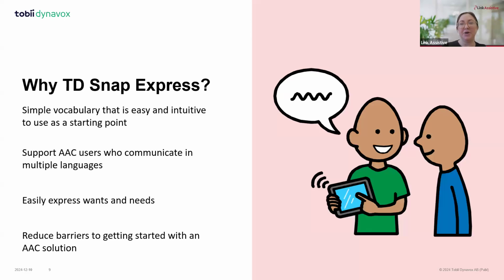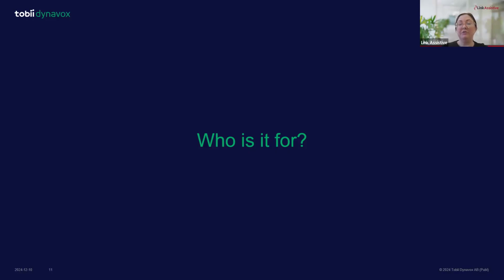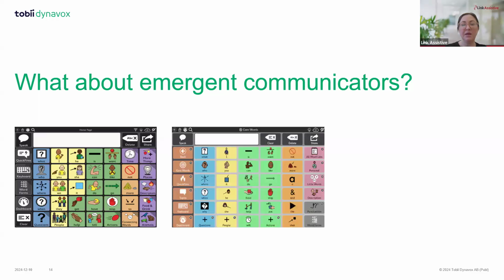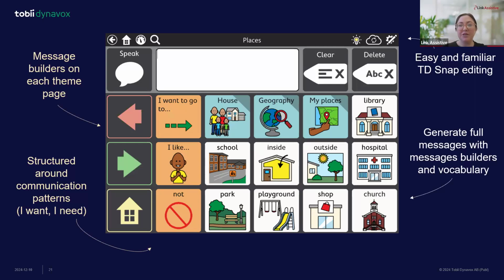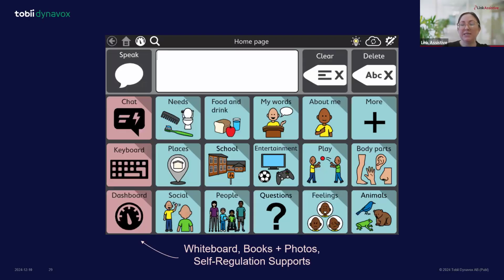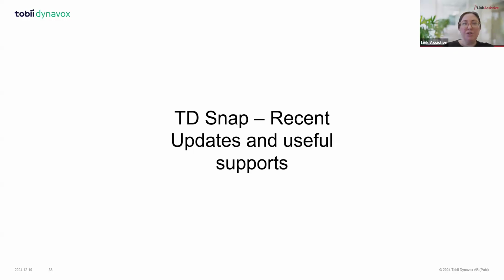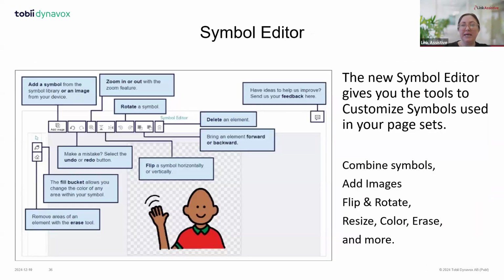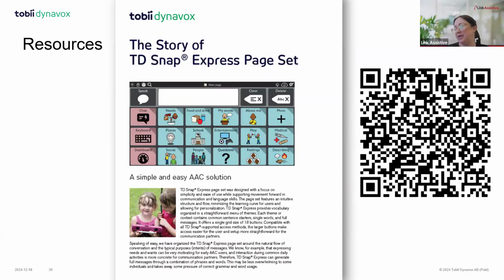Introducing TD Snap Express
This webinar will provide an overview of the new page set within TD Snap - TD Snap Express. TD Snap Express is an intuitive page set designed for simplicity and ease of use. In this webinar, we will go through the structure of TD Snap Express and discuss who the page set has been designed for. We will also show you how TD Snap Express can be useful for bilingual users and how you can link the Express page set to core word vocabularies for further communication growth. Tools such as visual supports and the whiteboard will also be demonstrated.